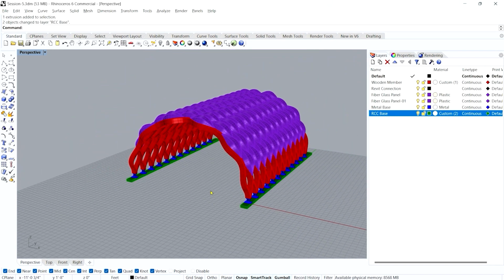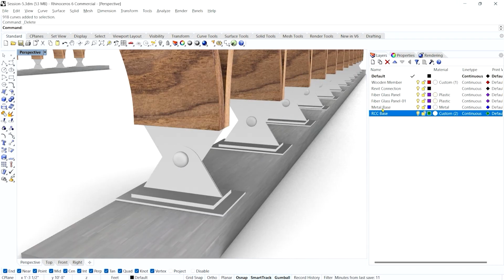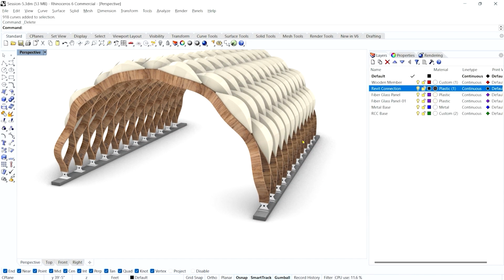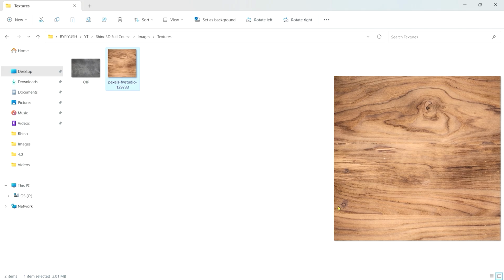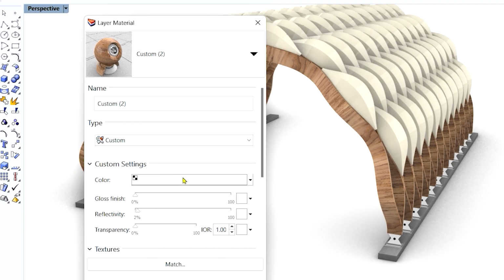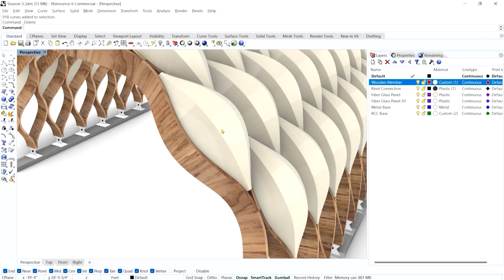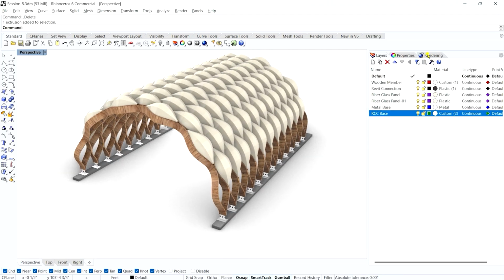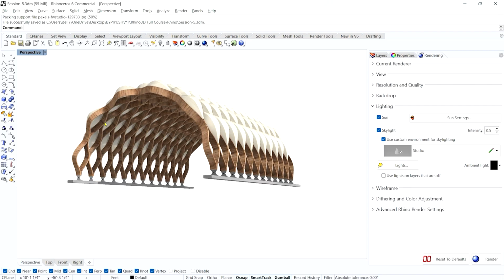How to Model Lincoln Park Zoo Pavilion in Rhino 3D - Part 7: Custom Materials & Render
Welcome to the grand finale, Part 7, of our Lincoln Park Zoo Pavilion masterclass in Rhino 3D!

With the entire architectural and structural model perfectly assembled, it is time to bring this pavilion to life. In this final episode, I will teach you how to step away from the default library and set up professional architectural rendering materials. You will learn how to create custom, photorealistic materials using downloaded textures—applying realistic wood grain to our glulam roof casings, raw concrete textures to the foundation footings, and refined custom metal and fiberglass finishes to complete the presentation.

Thank you for building this massive architectural milestone with us!